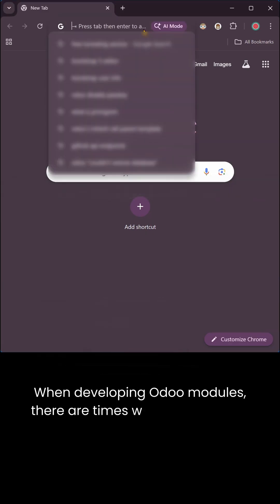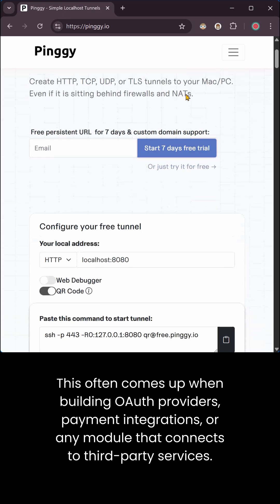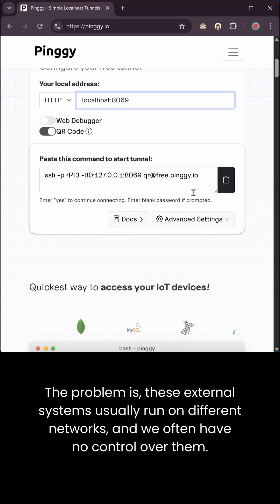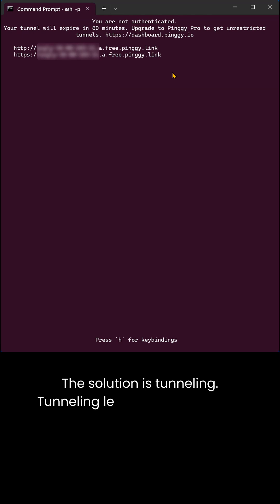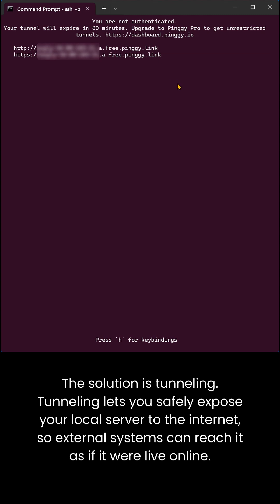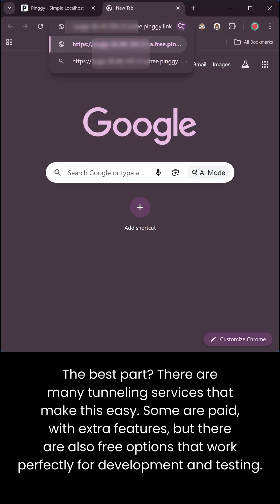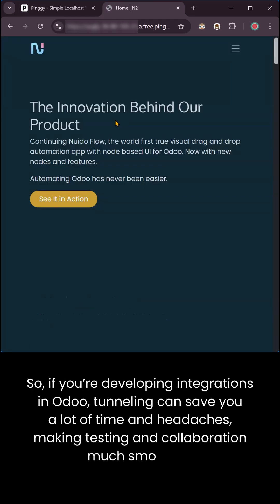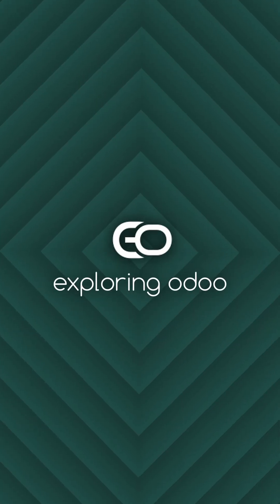Odoo Dev Tips and Tricks No. 14: Tunneling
When developing Odoo modules, there are times when we need our test environment to communicate with external systems. This often comes up when building OAuth providers, payment integrations, or any module that connects to third-party services.

The problem is, these external systems usually run on different networks, and we often have no control over them.
That makes testing tricky—how do you show your local environment to a system you can’t access directly?

The solution is tunneling. Tunneling lets you safely expose your local server to the internet, so external systems can reach it as if it were live online.

Credits:
The video uses to demonstrate how to use tunneling to expose local Odoo development to the internet.